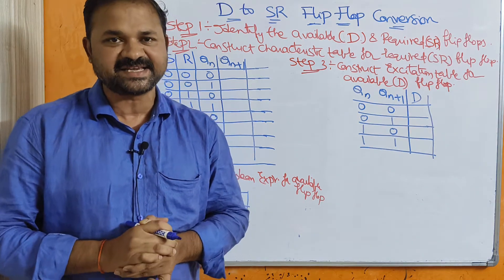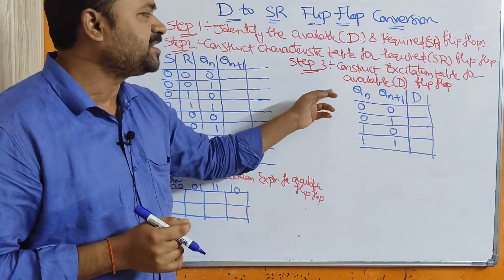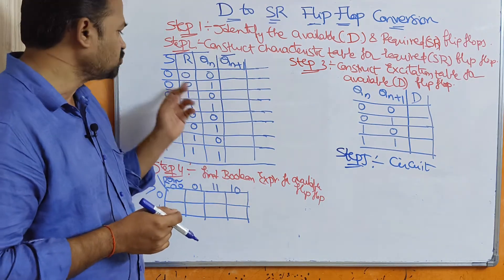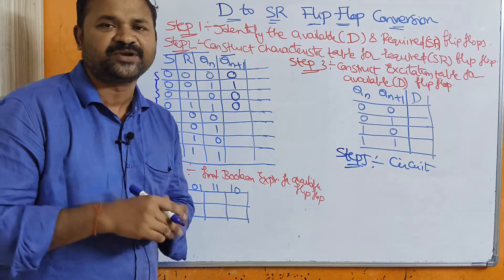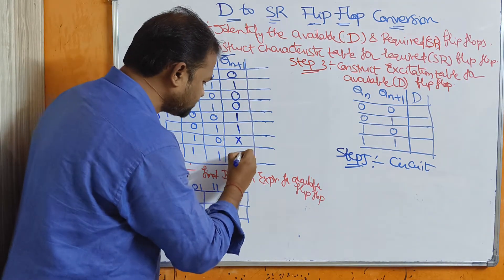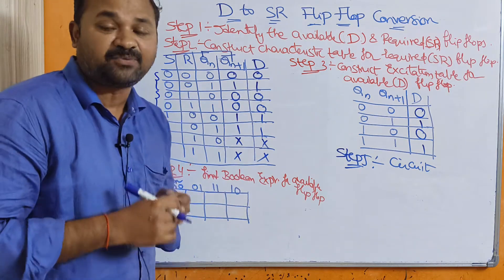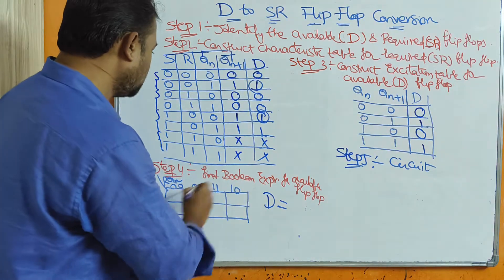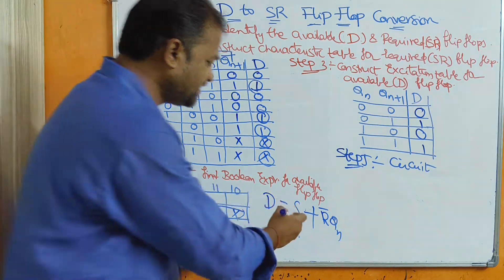D Flip Flop to SR Flip Flop Conversion|| Digital Logic Design || DLD | Digital Electronics | DE